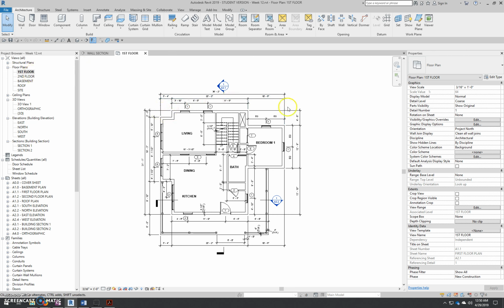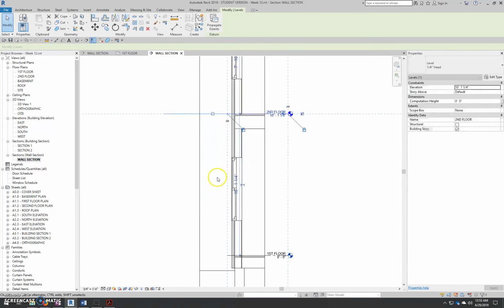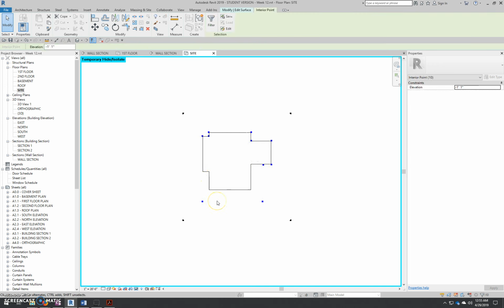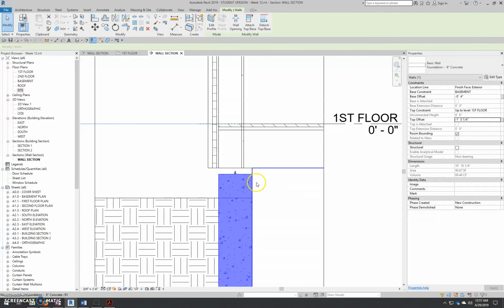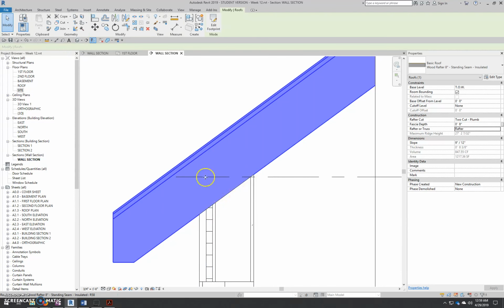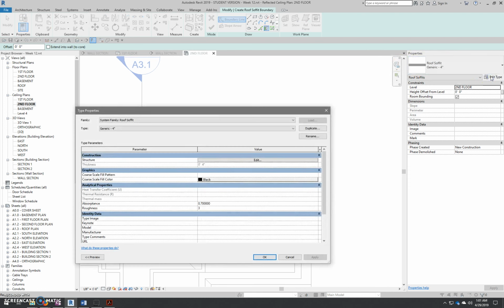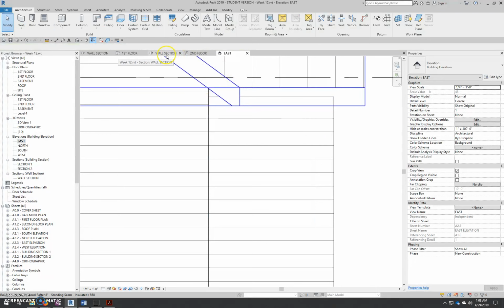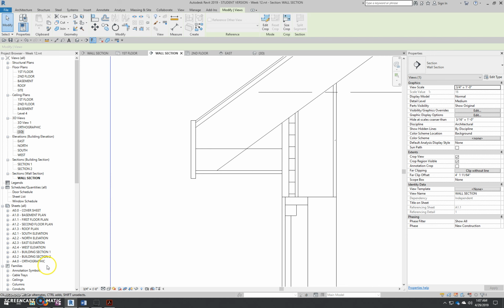Revit; Wall Section 01